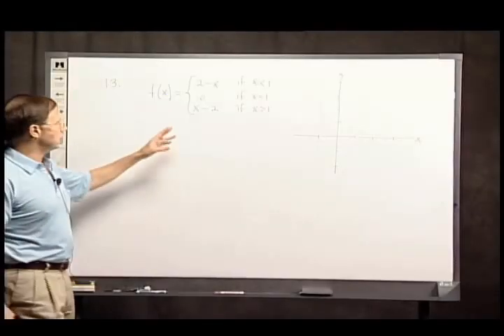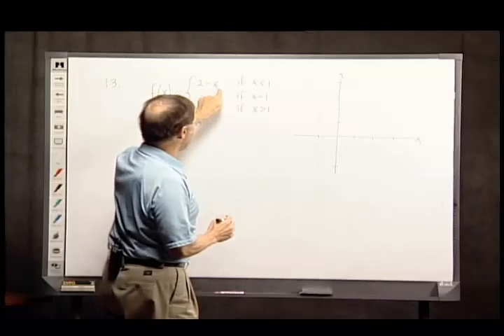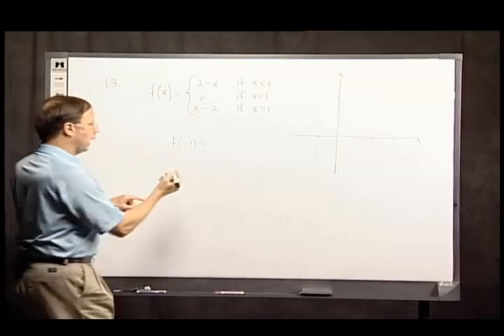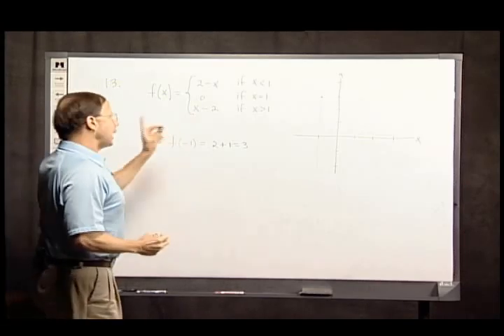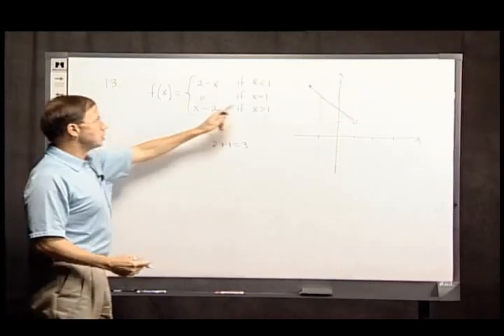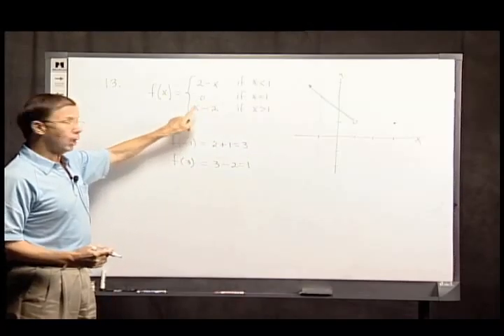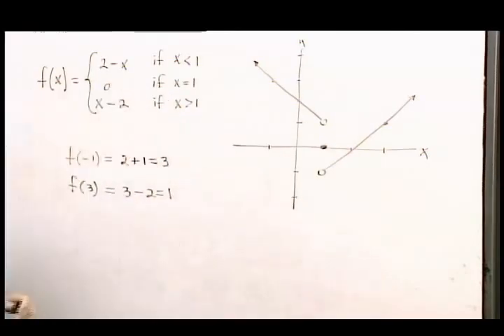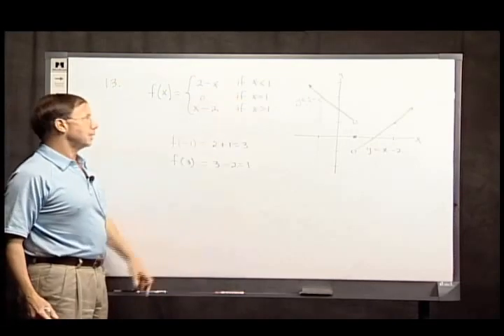Algebra Preliminaries for Calculus Part 1, Problem 13